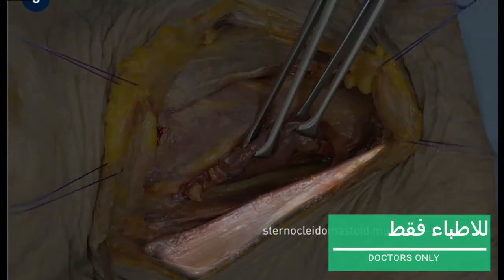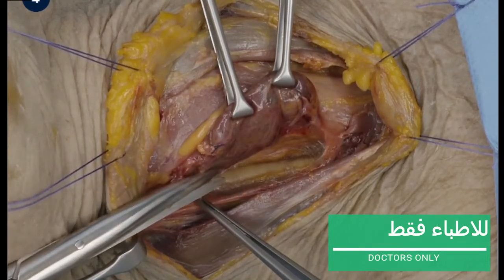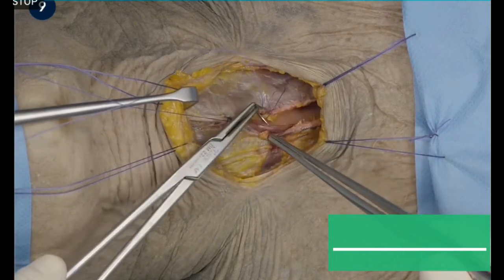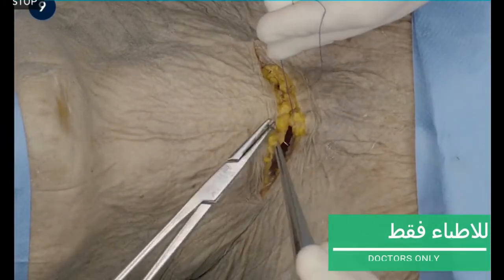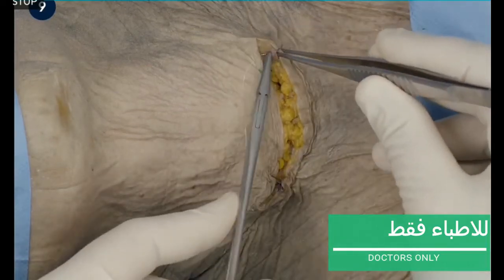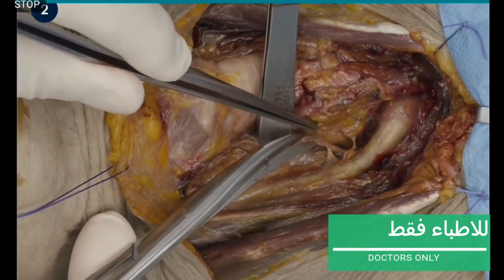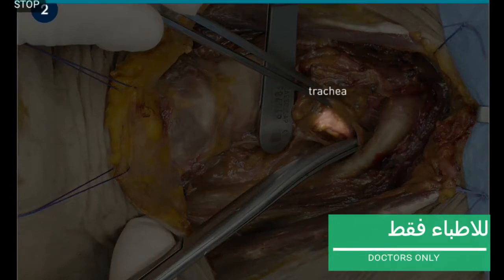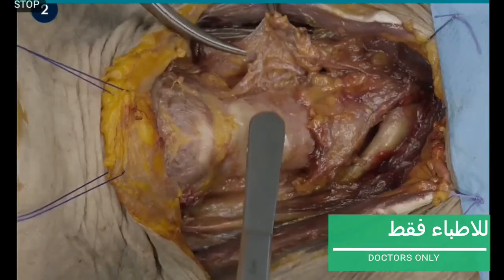Total Thyroidectomy استئصال الغدة الدرقية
ستئصال الغدة الدرقية هو إزالة الغدة الدرقية بأكملها أو جزء منها. الدرقية هي غدة على شكل فراشة توجد في قاعدة الرقبة. إنها تنتج الهرمونات التي تقوم بتنظيم كل جانب من عملية الأيض، بدايةً من معدل ضربات القلب إلى مدى سرعة حرق السعرات الحرارية.

تُستخدم إزالة الغدة الدرقية لعلاج اضطرابات الغدة الدرقية، مثل السرطان والتضخم غير السرطاني للغدة الدرقية (تضخم الغدة الدرقية) والغدة الدرقية المفرطة (فرط نشاط الغدة الدرقية).

يعتمد الحجم الذي تتم إزالته من الغدة الدرقية في أثناء استئصال الغدة الدرقية على سبب إجراء العملية الجراحية. إذا تمت إزالة جزء فقط (استئصال جزئي للغدة الدرقية)، فقد تكون الغدة الدرقية قادرةً على أداء وظيفتها بشكل طبيعي بعد إجراء العملية الجراحية. إذا تمت إزالة الغدة الدرقية بأكملها (استئصال كامل للغدة الدرقية)، فقد تحتاج إلى علاج يومي يحتوي على هرمون الغدة الدرقية لاستبدال الوظيفة الطبيعية التي تقوم بها.

لماذا يتم إجراء ذلك
قد يُوصى باستئصال الغدَّة الدرقية في الحالات التالية:

سرطان الغدَّة الدرقية. السرطان هو أكثر الأسباب شُيوعًا لاستئصال الغدَّة الدرقية. إذا كنتَ مُصابًا بسرطان الغدَّة الدرقية، فقد يكون إزالة معظم الغدَّة الدرقية، إن لم تكن كلها، خيارًا للعلاج.
تضخُّم الغدَّة الدرقية غير السَّرطاني (الدُّراق). تعدُّ إزالة كل الغدَّة الدرقية أو جزءًا منها خيارًا إذا كان لديك تضخم في الغدة الدرقية (دُرَاق) كبير الحجم غير مُريح أو يُسبِّب صعوبة في التنفُّس أو البلع، أو في بعض الحالات، إذا كان الدُّراق يُسبِّب فرط نشاط الغدَّة الدَّرقية.
فَرْط نشاط الغدَّة الدرقية (فَرْط الدرقية). يحدُث فَرْط نشاط الغدَّة الدرقية عندما تُنتج الغدَّة الدرقية كمية كبيرة من هرمون الثايروكسين. إذا كنتَ تُواجِه مشاكل مع الأدوية المُضادة للدرقية ولا تريد علاج اليود المُشع، فقد يكون استئصال الغدَّة الدرقية أحد الخيارات.
العُقيدات الدَّرقية غير مُحددة النوع أو المُشتبَه بها. لا يمكن تحديد بعض العُقيدات الدَّرقية إذا ما كانت سرطانية أو غير سرطانية بعد اختبار عيِّنة منها بخَزعة الإبرة. قد يُوصي الأطباء هؤلاء الأشخاص المُصابين بهذه العُقيدات أن يستأصلوا الغدَّة الدرقية إذا ما كانت العُقيدات أكثر عُرضة لأن تُصبح سَرطانية.

د إجراء العملية
عادةً ما يقوم الجراحون باستئصال الغدة الدرقية تحت تأثير التخدير العام، ولهذا السبب لن تكون واعيًا في أثناء إجراء العملية. قد يعطيك طبيب التخدير أو أخصائي التخدير دواءً مخدرًا كغاز — أي أن يتم التنفس من قناع — أو يقوم بحقن دواء سائل إلى وريد. ويتم بعد ذلك وضع أنبوب تنفس في القصبة الهوائية للمساعدة في عملية التنفس في أثناء إجراء العملية.

يقوم الفريق الجراحي بوضع عدة راصدات على جسمك للمساعدة في التأكد من بقاء معدل ضربات القلب لديك، ومستوى ضغط الدم ومستوى الأكسجين في الدم عند مستويات آمنة في أثناء إجراء العملية. وتتضمن الراصدات المذكورة سوار قياس ضغط الدم على ذراعك وأسلاك جهاز رصد ضربات القلب التي يتم توصيلها بصدرك.

في أثناء إجراء العملية
بمجرد أن تغيب عن الوعي، يجري الجراح شقًا منخفضًا في مركز رقبتك. يمكن غالبًا إحداثه في ثنيات الجلد بحيث يصعب رؤيته بعد شفاء الشق. وتزال كل الغدة الدرقية أو جزء منها بناءً على سبب الجراحة.

إذا كنت تخضع لعملية استئصال الغدة الدرقية نتيجة لسرطان الغدة الدرقية، فقد يفحص الجراح العُقَد اللمفية حول الغدة الدرقية ويزيلها أيضًا. تستغرق عادة جراحة استئصال الغدة الدرقية ما بين ساعة إلى ساعتين. وقد تستغرق وقتًا أكثر أو أقل بناءً على مستوى الجراحة المطلوبة.

بعد العملية
بعد الجراحة، يتم نقلك إلى غرفة الإفاقه؛ حيث تكونين تحت أعين فريق الرعاية الصحية لمراقبة تعافيكِ من الجراحة والتخدير. عند استعادة وعيك بشكل كامل، يتم نقلك إلى إحدى غرف المستشفى.

قد يحتاج بعض الأشخاص إلى وضع جهاز تصريف تحت الشق الموجود في الرقبة.
بعد استئصال الغدة الدرقية، قد يشعر عدد قليل من الناس بآلام في العنق، وبحة أو ضعف في الصوت. لا يعني ذلك بالضرورة وجود ضرر دائم للعصب الذي يتحكم في الأحبال الصوتية. غالبًا ما تكون هذه الأعراض مؤقتة، وقد تكون ناجمة عن تهيج بسبب وضع أنبوب التنفس الذي يتم إدخاله في القصبة الهوائية أثناء الجراحة، أو نتيجة لتهيج الأعصاب الناجم عن الجراحة.

ستكون قادر على تناول الطعام والشراب كالمعتاد بعد الجراحة. بناءً على نوع الجراحة التي أجريتها، قد تتمكن من العودة إلى المنزل في يوم إجراء العملية، أو قد يُوصي طبيبكِ ببقائكِ في المستشفى طوال الليل.

عندما تذهب إلى المنزل، يمكنكِ عادةً العودة إلى ممارسة أنشطتك المعتادة. انتظر ما لا يقل عن 10 أيام إلى أسبوعين قبل ممارسة أي نشاط قوي؛ مثل رفع الأثقال أو لرياضات الشاقة.